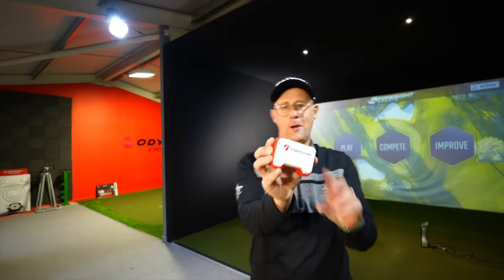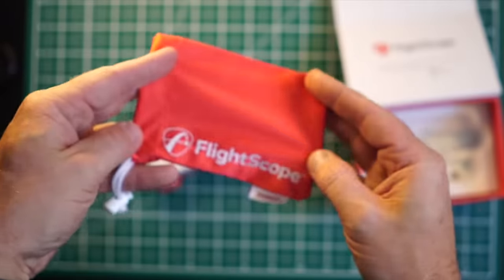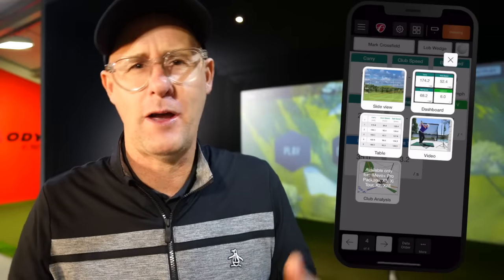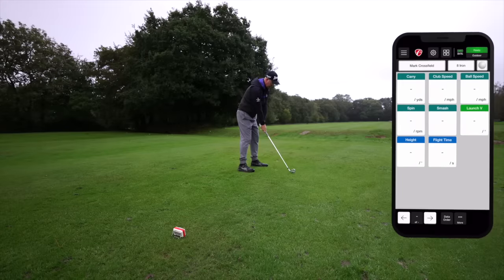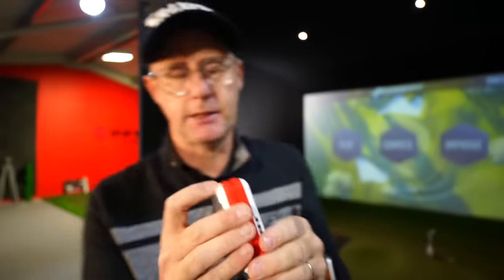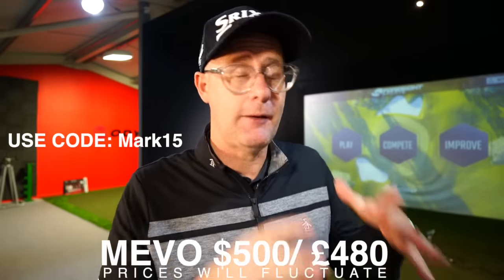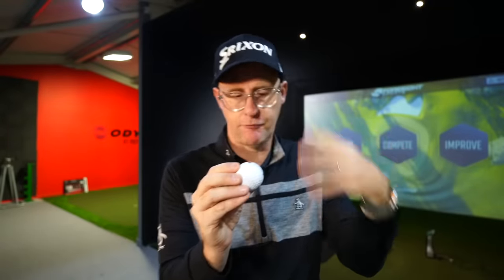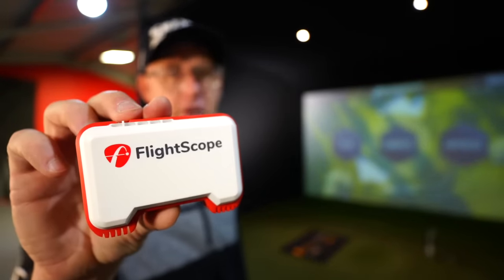Flightscope MEVO Review - The Golf Launch Monitor For You?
FlightScope Mevo - golf launch monitor that's changing the way we practice and play.

Unboxing the FlightScope Mevo: First Look: We unbox the Mevo and give you a sneak peek at what this golf launch monitor packs. Spoiler: It's more than just a tech gadget; it's a game-changer for your golf simulator setup!

Setting Up Your Mevo Golf Simulator: Easy Setup: We'll guide you through setting up the Mevo in your indoor golf simulator. From choosing the right golf net to positioning on your golf mat, we ensure your home golf simulator experience is top-notch.

The Tech Behind the Mevo: Dive into the technology that powers the Mevo. We discuss how this golf launch monitor uses radar to track your shots, providing data that's crucial for improving your game.

Mevo in Action - Data Accuracy and Feedback. Performance Check: We test the Mevo's accuracy. Watch as we hit shots and see real-time data.

Enhancing Your Indoor Golf Experience. Indoor Fun: Explore how the Mevo enhances your indoor golf experience. Whether you're using golf simulators for home or just hitting into a golf net, Mevo adds a layer of fun and seriousness to your practice sessions.

Mevo on the Field - Outdoor Use. Outdoor Adventure: The Mevo can be used outside! learn how this portable golf launch monitor can be a game-changer for outdoor practice sessions.

Pros and Cons: Weighing In: Every gadget has its ups and downs. We discuss the pros and cons of the Mevo, helping you decide if it's the right golf launch monitor for you.

Final Verdict: We wrap up our in-depth review of the FlightScope Mevo. Is it the ultimate tool for your golf training needs? Let's find out!

Keep swinging and have fun with your golf simulator journey!